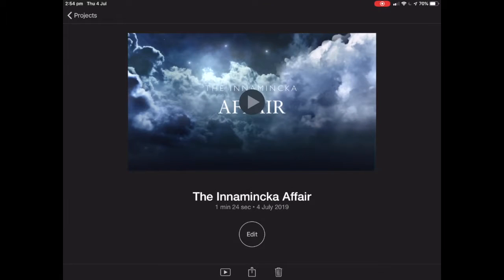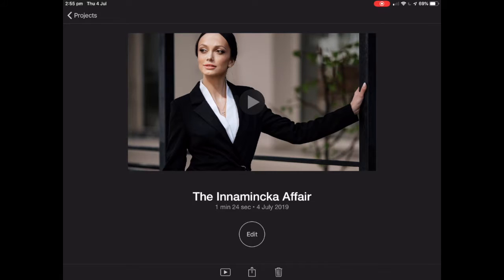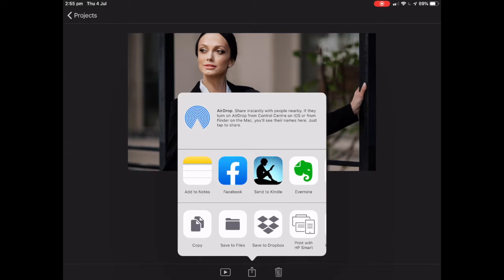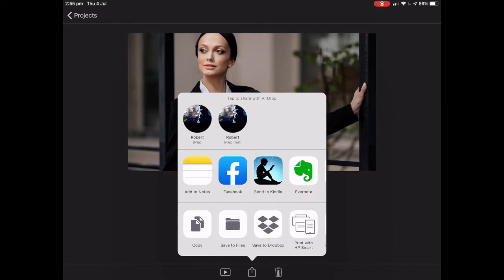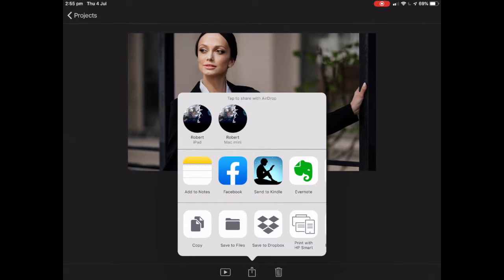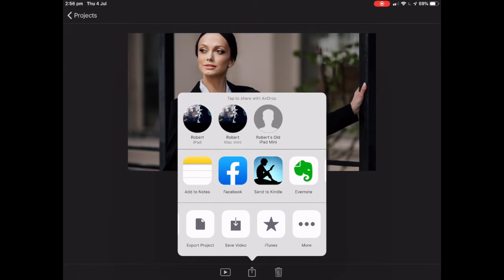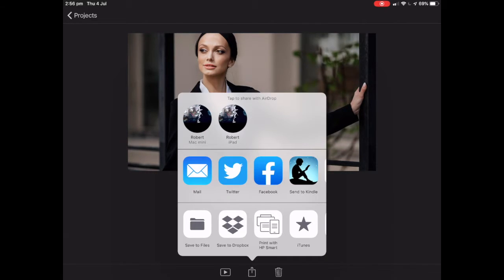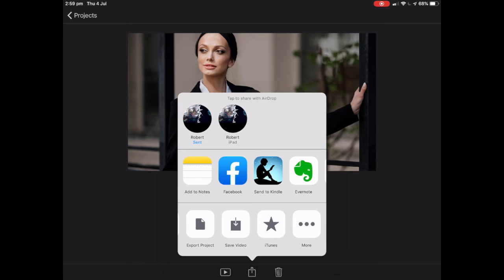Create Book Promotion Video Trailer. Lesson 6.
iMovie on the iPad Book Promotion Trailer - Make your Latest Book release look like a movie production already. Using iMovie Trailers on your iPad is a great way to put together a short promotional video trailer promoting your book. Easy as can be. You will love it.

Affinity Revelations.

Sublimation & Cutting?

Fonts:
○ FONT BUNDLES COLLECTION: